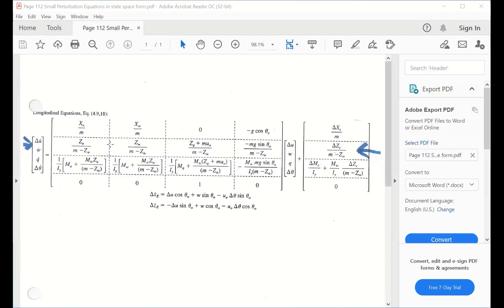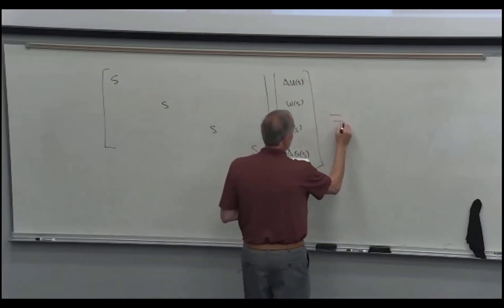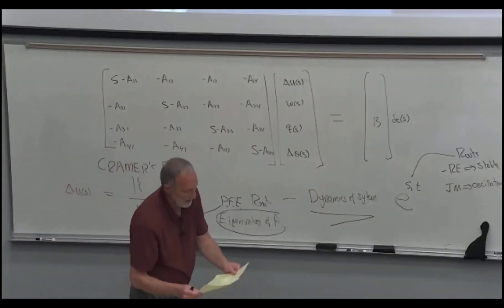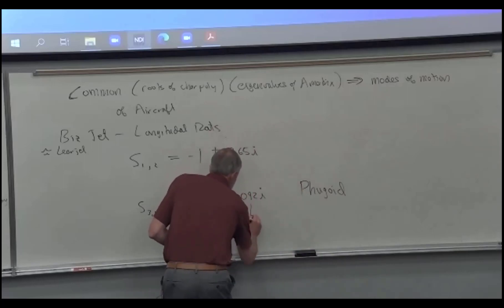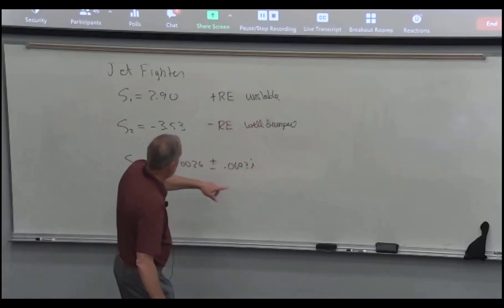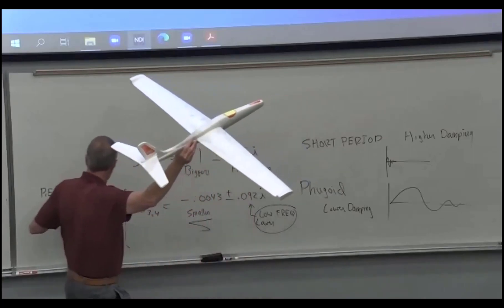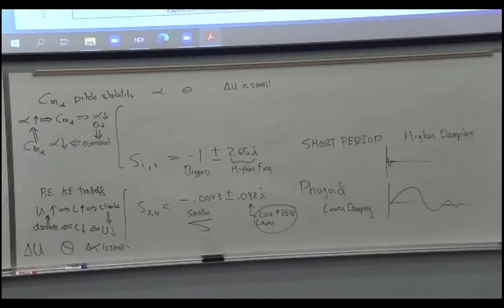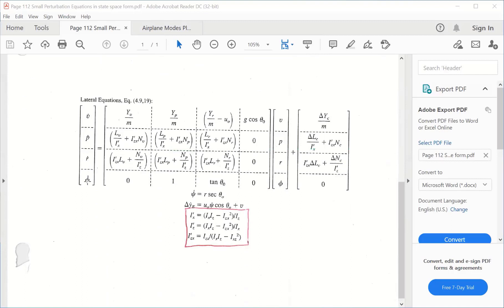AE514 Lecture 4 28 2021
Longitudinal Small Perturbation Analysis Common Modes of Motion